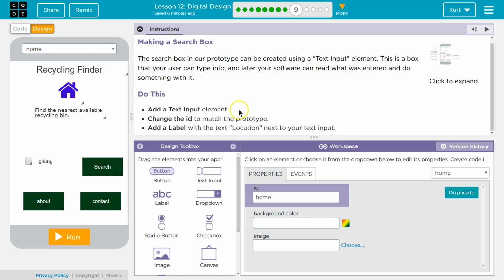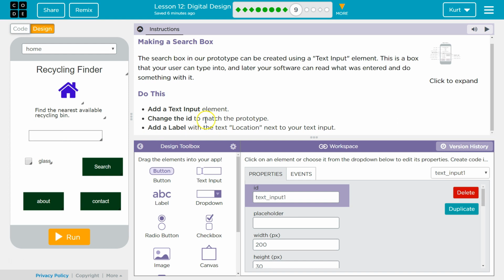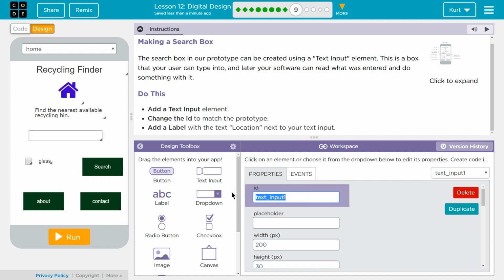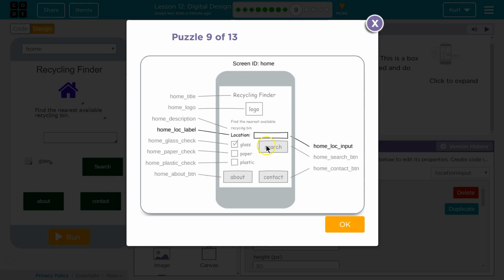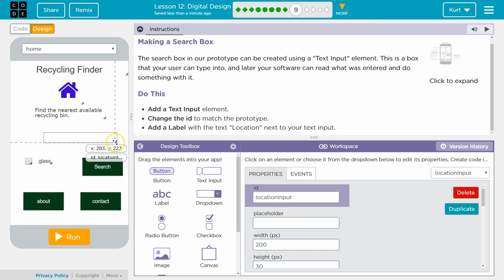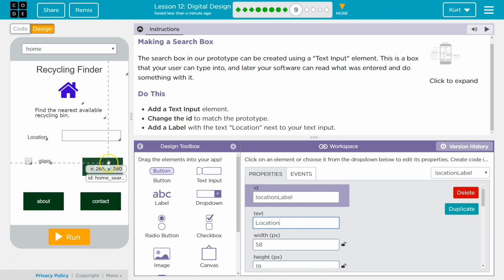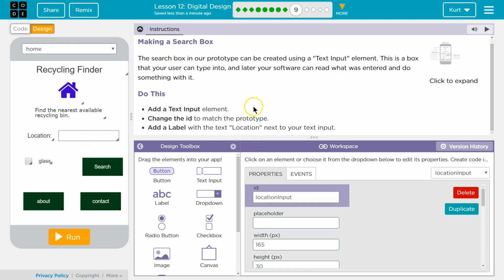Digital Design Lesson 12.9 Tutorial with Answers Code.org CS Discoveries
Linking Screens, lesson 12 from The Design Process, unit 4 of Code.org's C.S. Discoveries course. Each puzzle in this Code.org course challenges students to accomplish a new task while learning principles of computer science. In this video I walk through step-by-step how to get the right answer for this puzzle. Tutorials for other lessons is linked below.